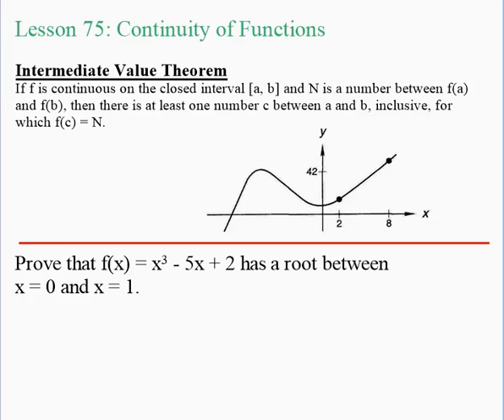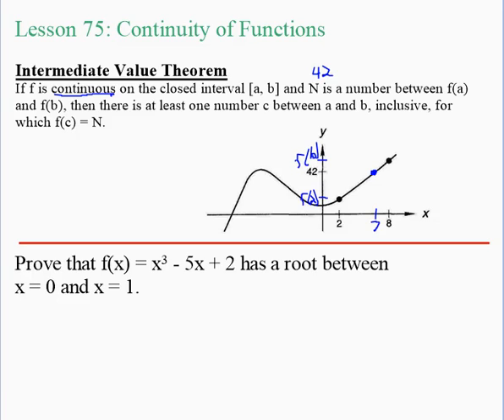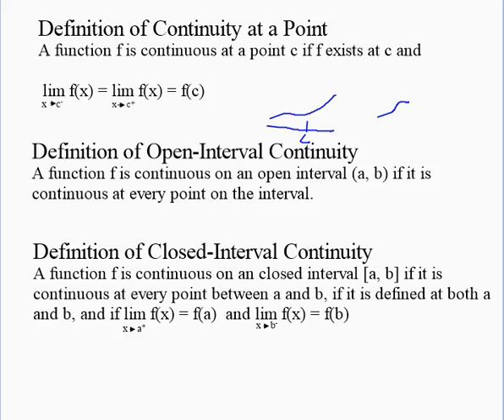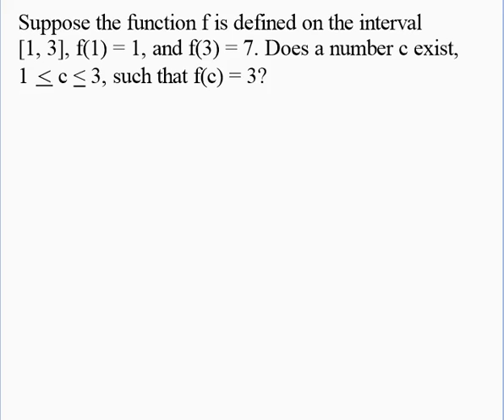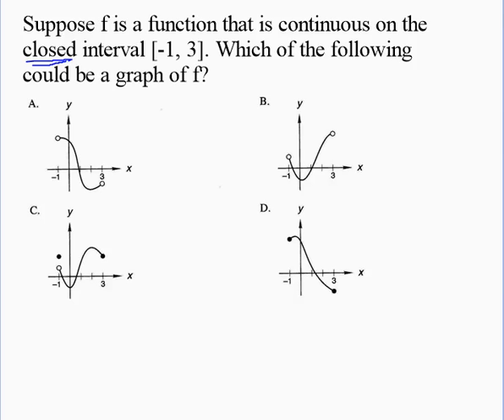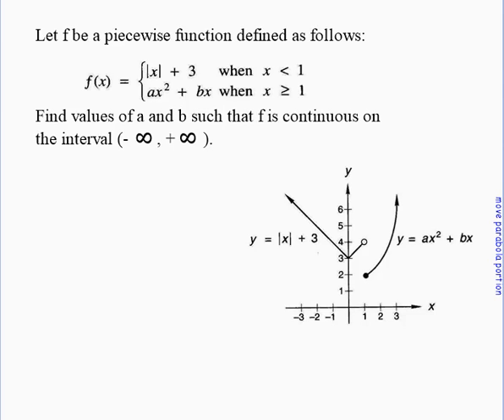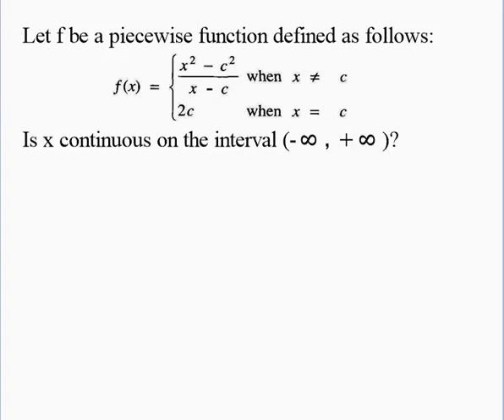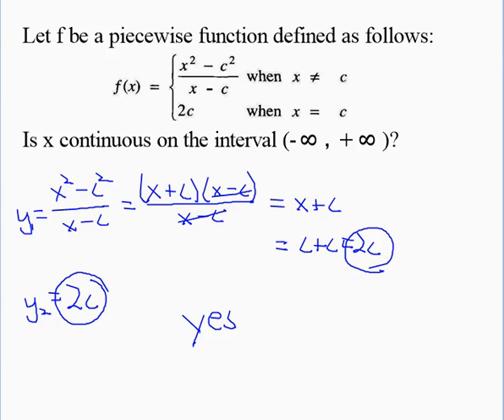Calculus Lesson 75 - Continuity of Functions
Introduction to the intermediate value Theorem. Definition of continuity at a point, on an open interval, and on a closed interval.